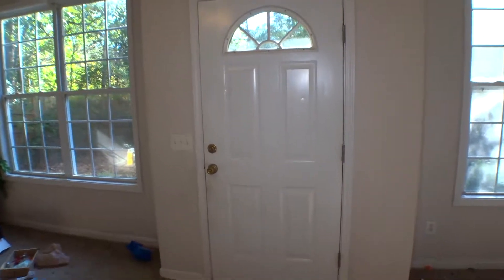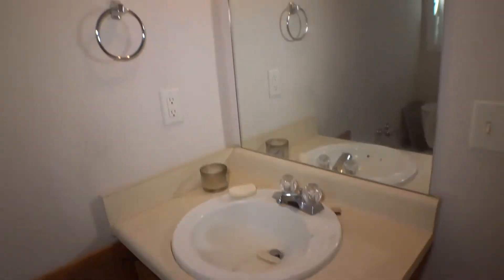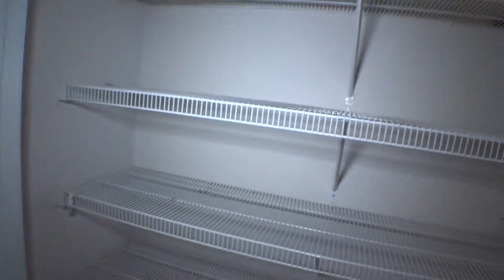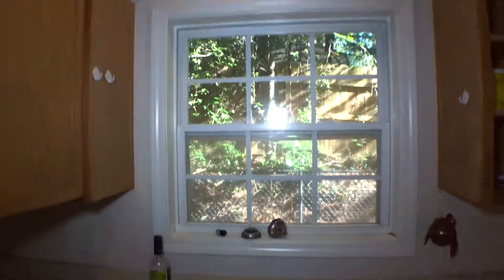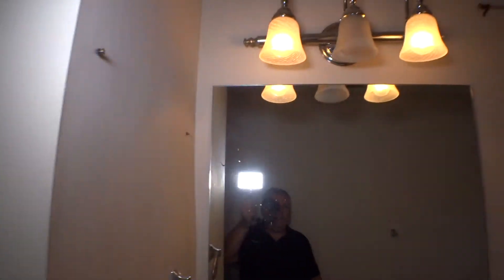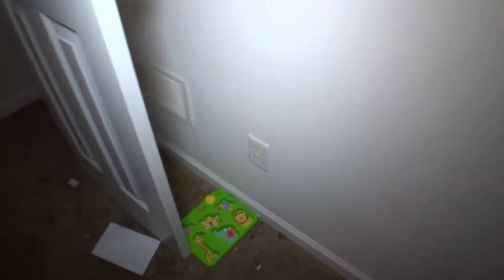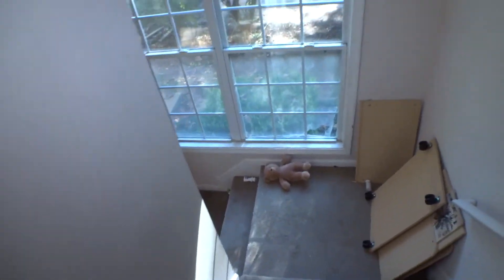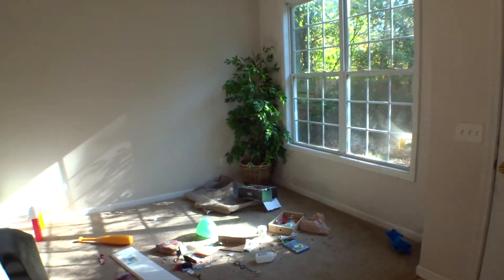3625 Bonneville Dr , MO, Interior, 102017